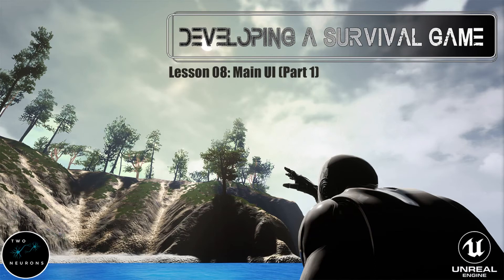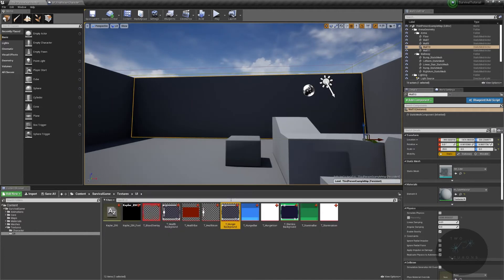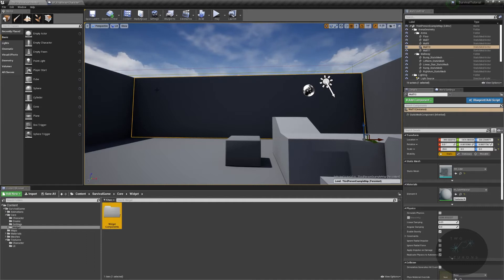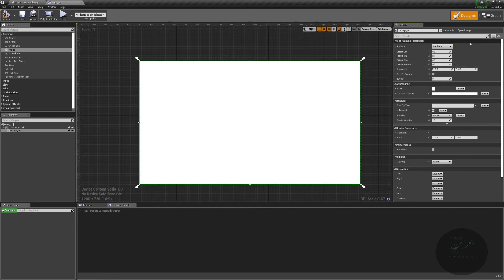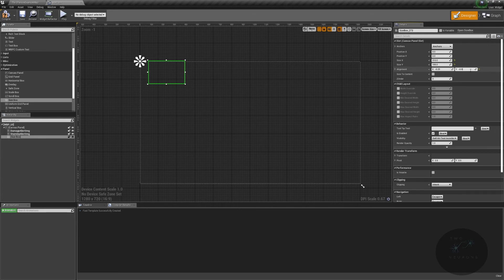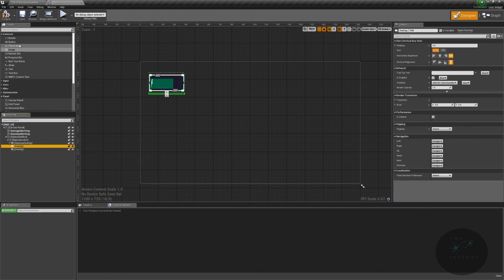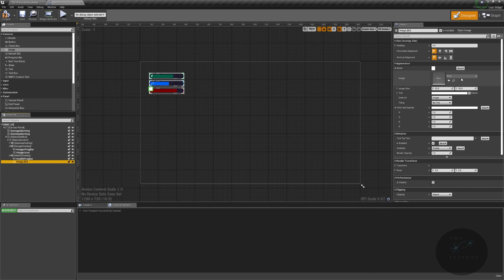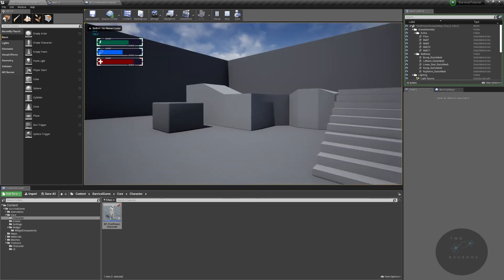08 Main UI Part 1 [UE4 - Survival Game]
In this UE4 SurvivalGameTutorial for developing a survival game, we will create the visuals for our UMG UI. This widget will display information for all of our character statistics. We will also create a custom UMG primitive type to replace the default text block.

In the next video, add functionality to the UI.

00:00 - Intro
00:49 - Importing UI assets
02:03 - Setting textures to UI group
03:45 - Font asset setup
05:38 - Setting up Font Primitive
07:36 - Main UI
18:10 - Adding UI to player screen